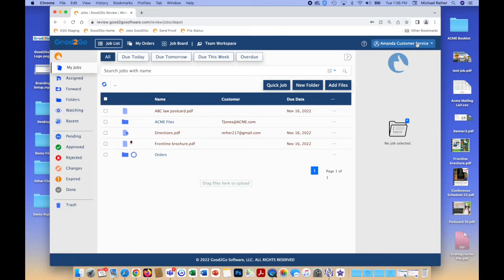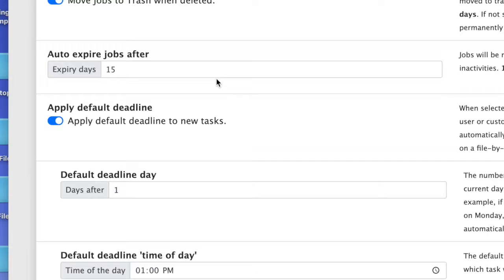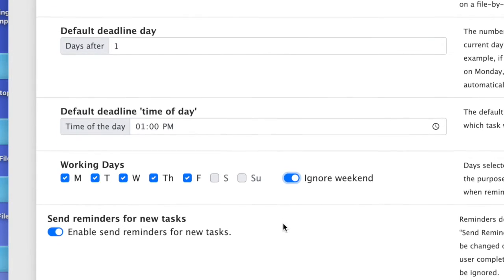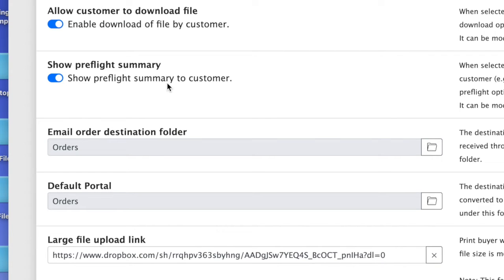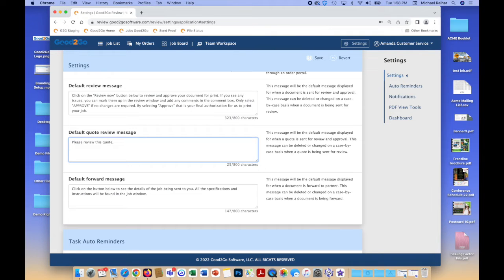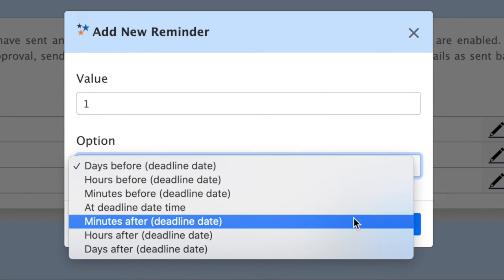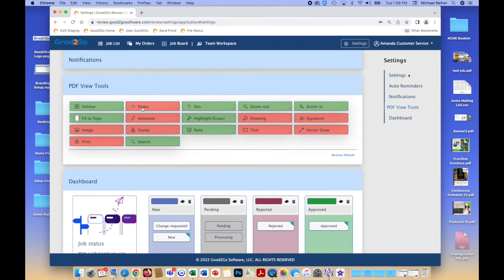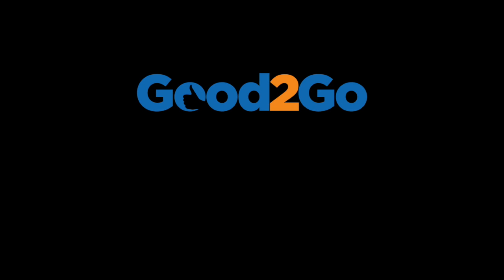Setting up your Good2Go Preferences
A short overview to help you set up your preferences.